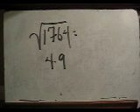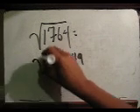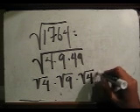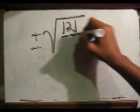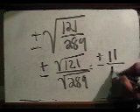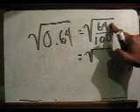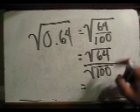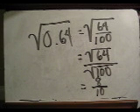11 3 Rational Square Roots Pt 2